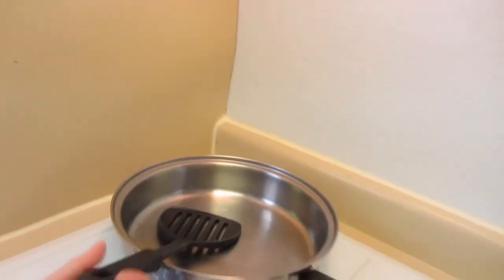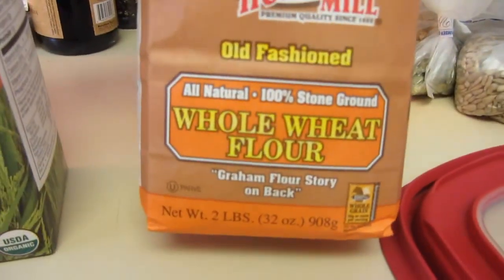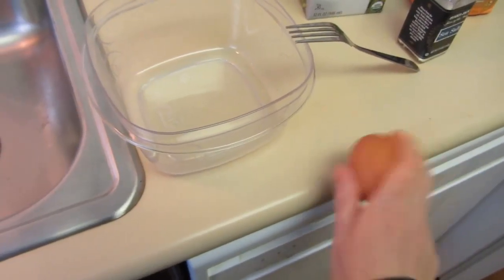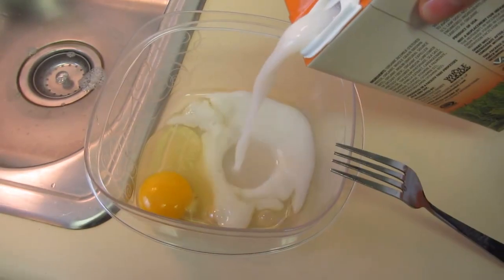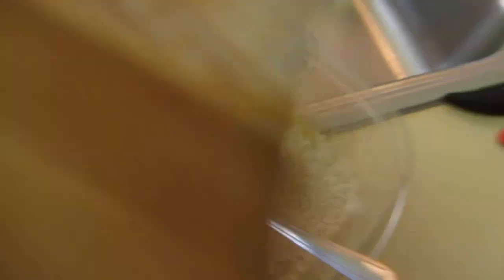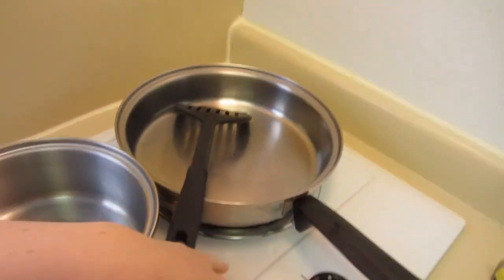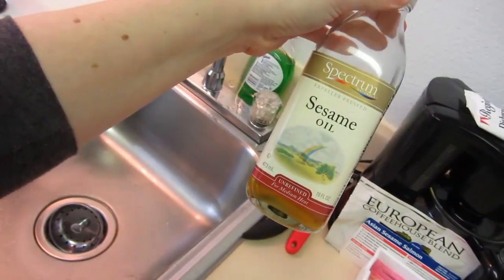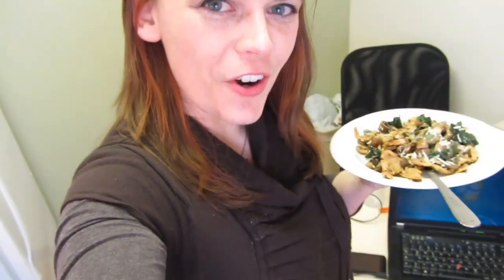DUDELIKEHELLA - Pancake Day Special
Another recipe that might help Cory aka Dudelikehella to find his way into the kitchen. And it is healthier than normal pancakes ;) Happy Pancake day aka Fat Tuesday aka Shrove Tuesday!!

Pleas watch the videos of my partners in crime (cyrious pancake business! :D)